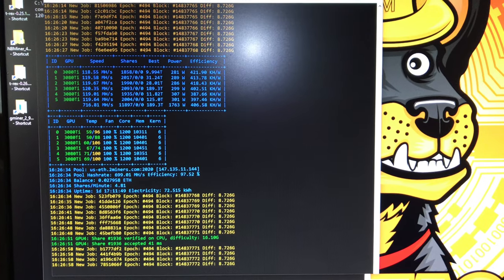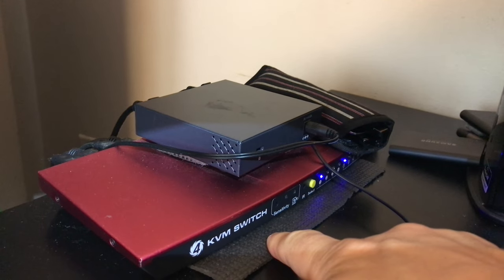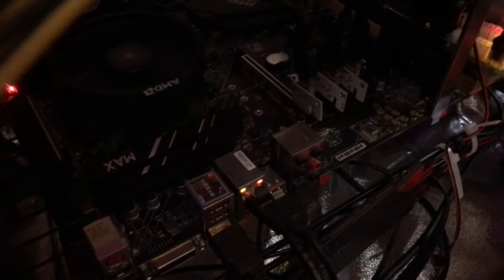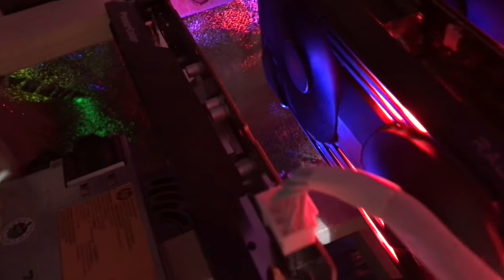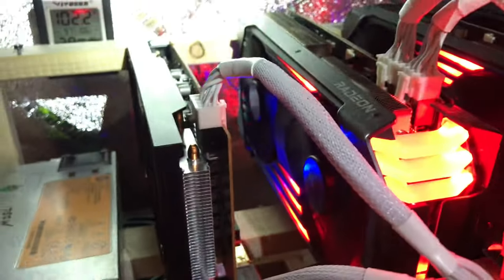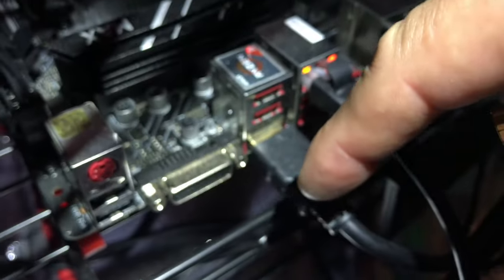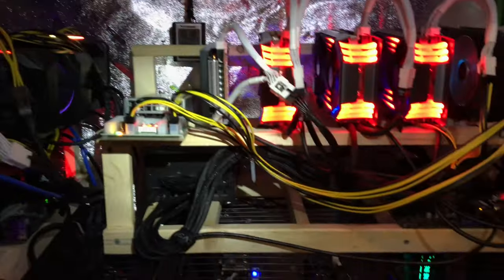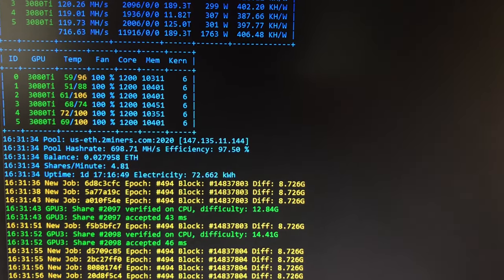Troubleshooting a GPU Rig. Discreet versus Integrated Graphics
- 750W Power Supply
- 750W Server Power Supply Kit (656363-B21)

✅  Laptop Mining
- Lenovo Legion 5 1660 Ti GPU

Tip Jar Addresses:
► ETH:  0x3e45ccFd88fe3E5cA0c53A187b73C46f7358C025
► BTC:  bc1qwn0mye0jqj77m3wmrhj5sfaxcn8aca9rccw0cd